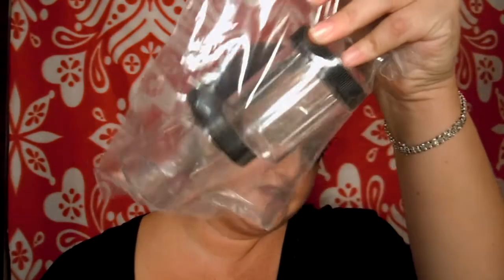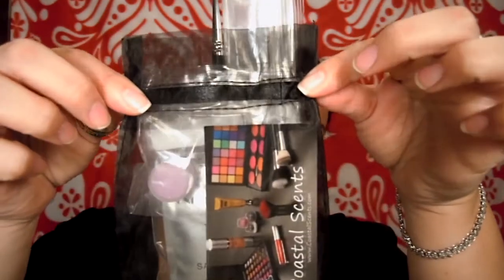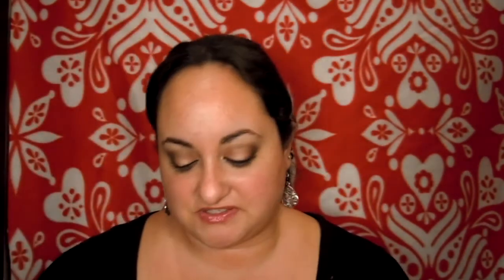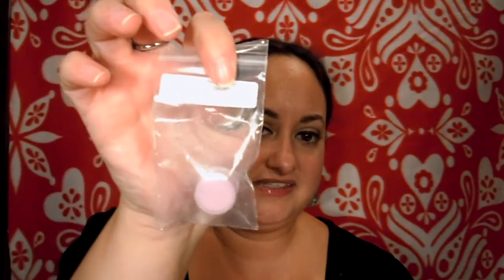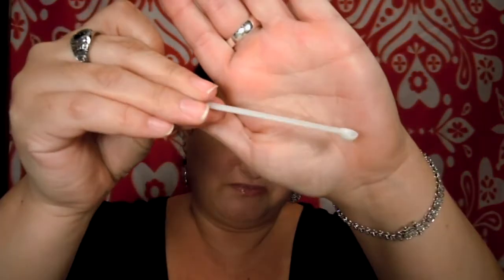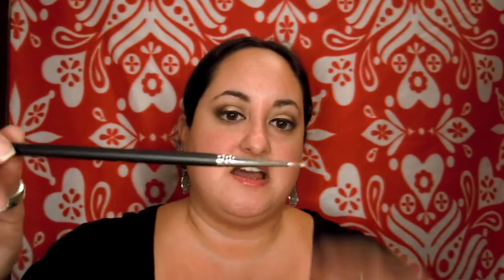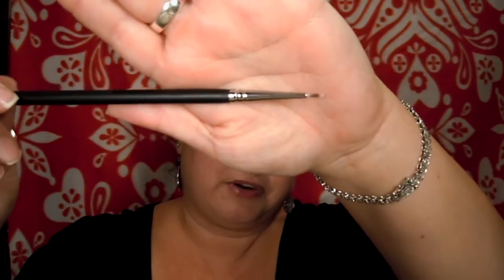Coastal Scents Haul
Just some things I ordered before Christmas.